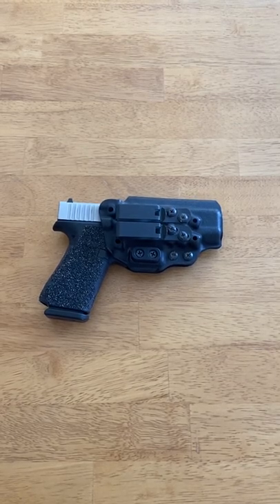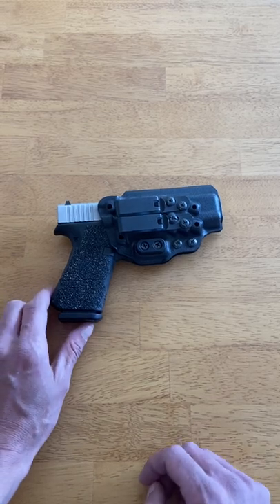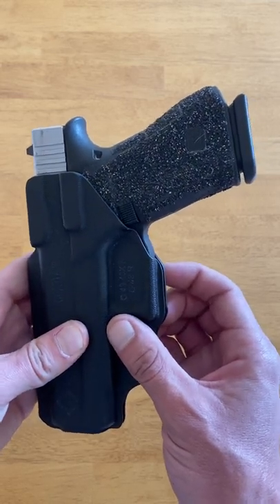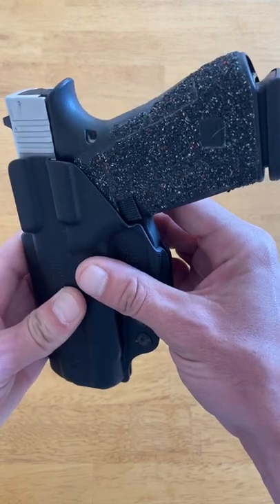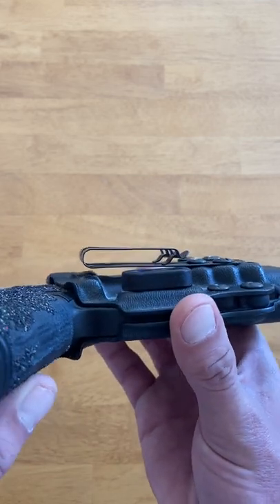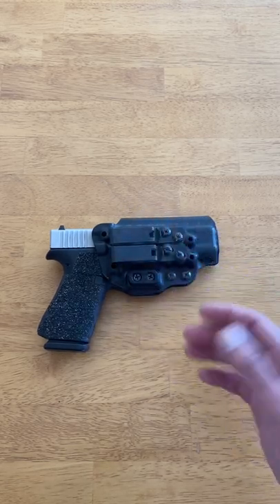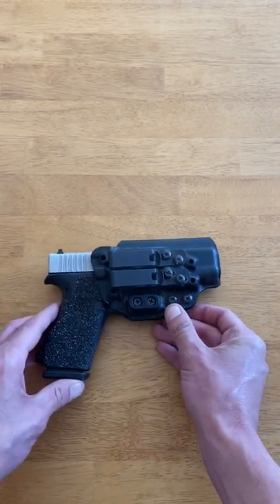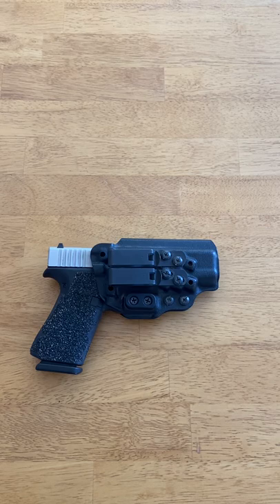Tenicor Certum 3 holster review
Comprehensive review of Tenicor’s Certum 3 holster.

Like and follow for future holster reviews!